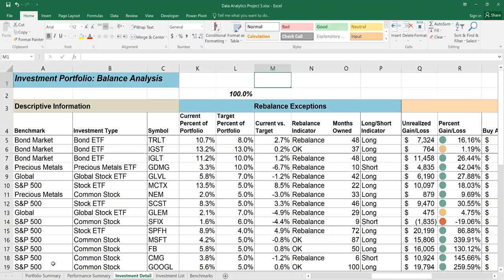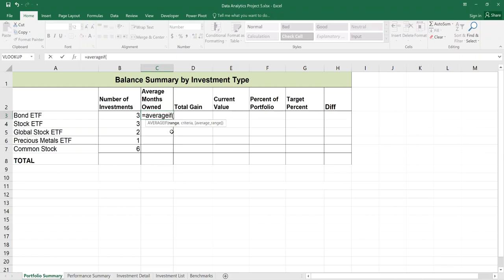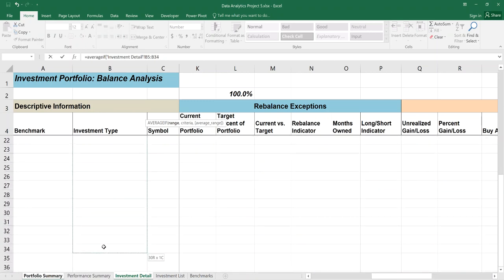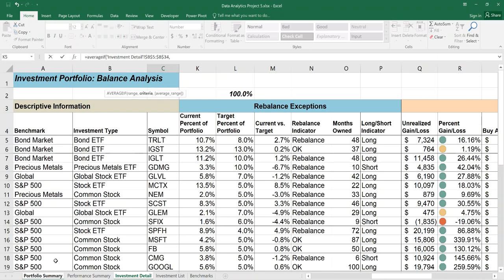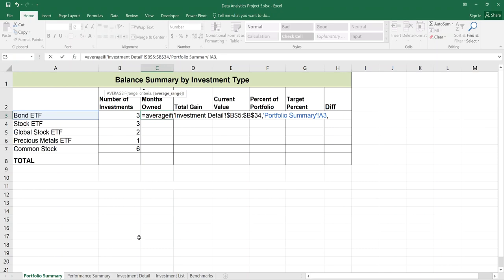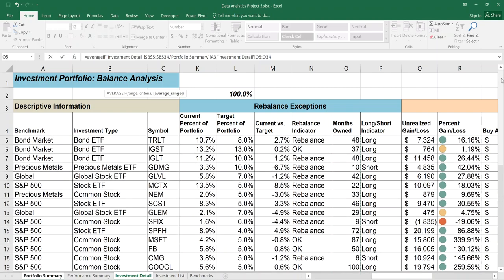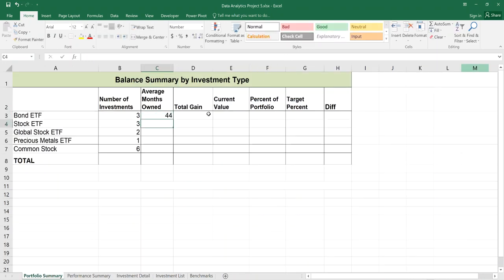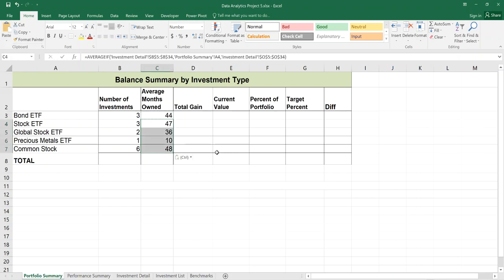Chapter 7 AVERAGEIF Function